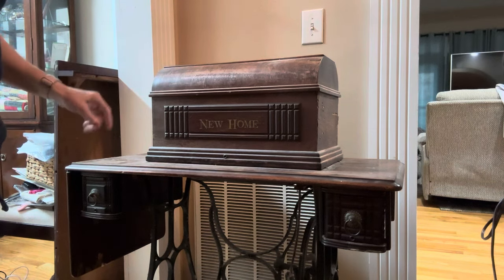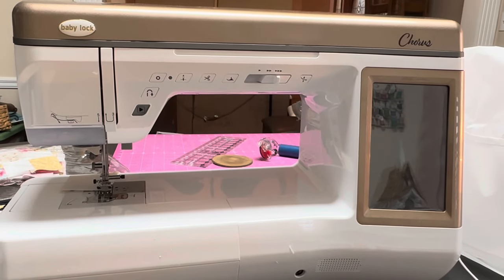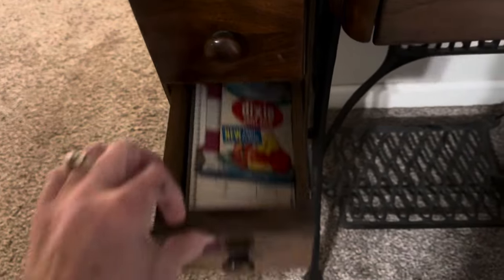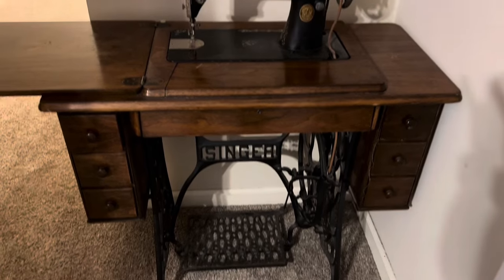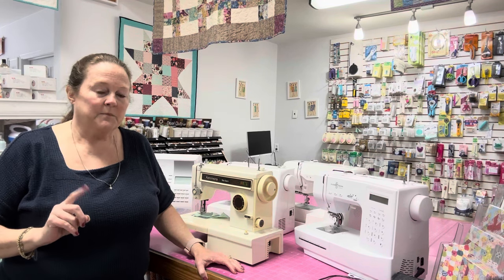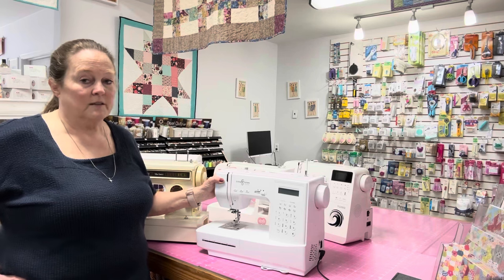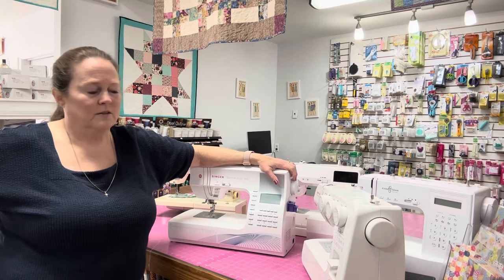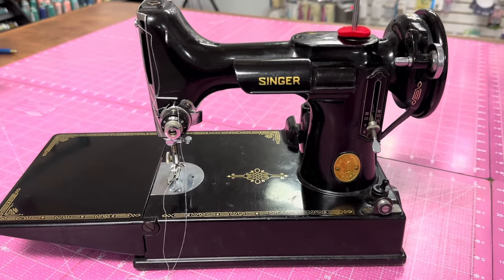The Quilting Corner - Sewing Machines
At the 22:55 section of this video I said they were “produced at the fair”. I meant to say “INTRODUCED”!

Also, my featherweight was made January 18th, not June 18th!

For any supplies or needs our website is Sewcharmingquiltshop.com